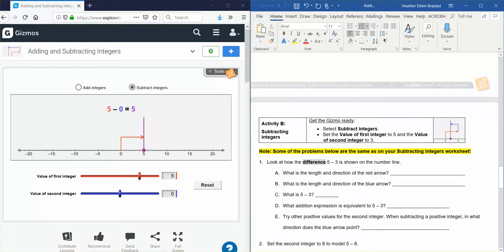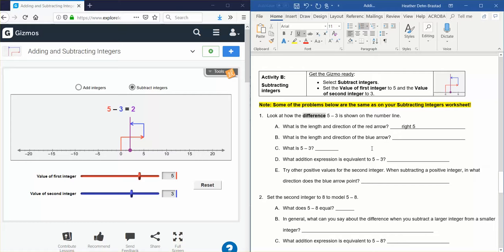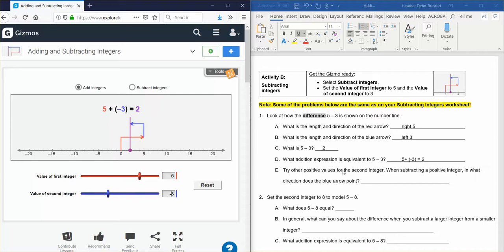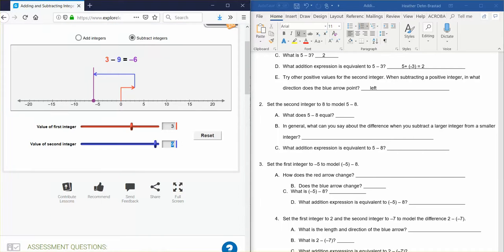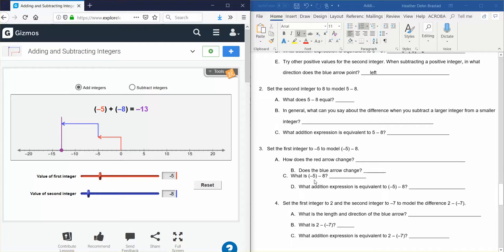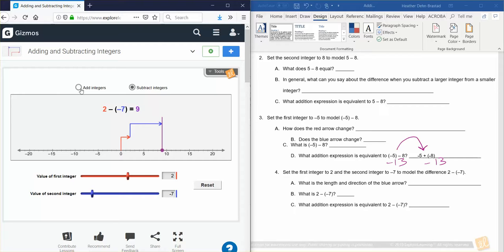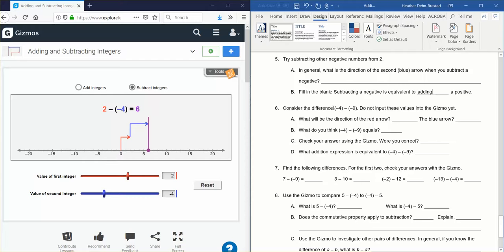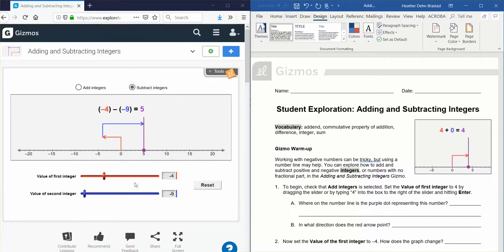Subtracting Integers with Gizmo